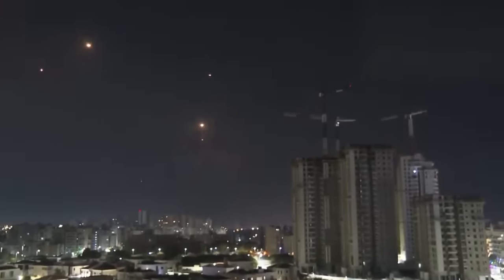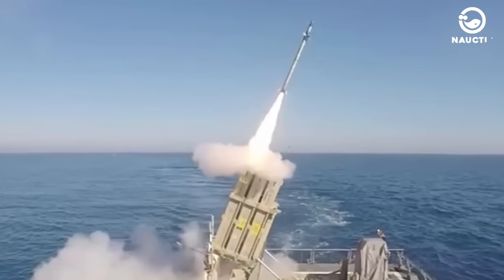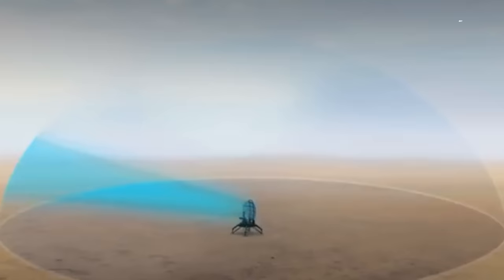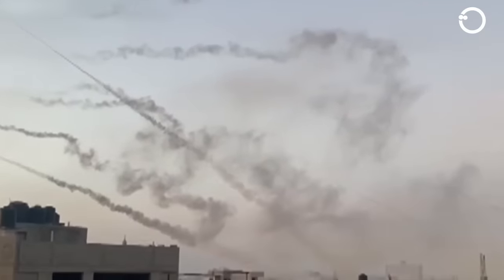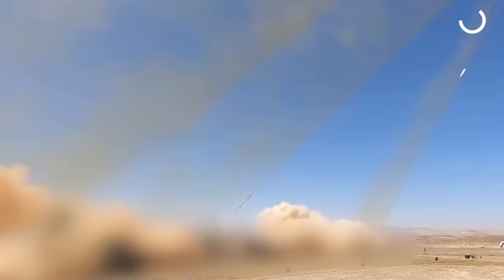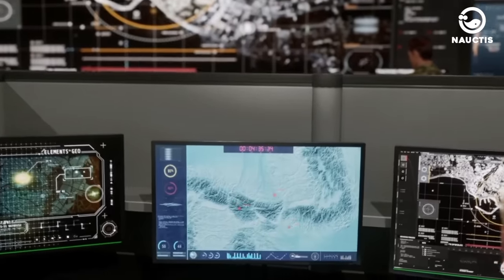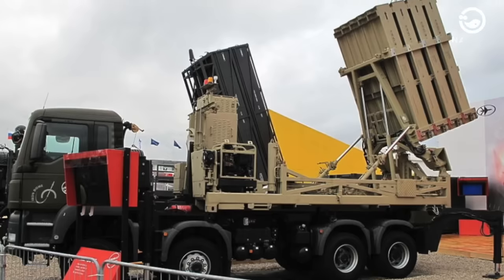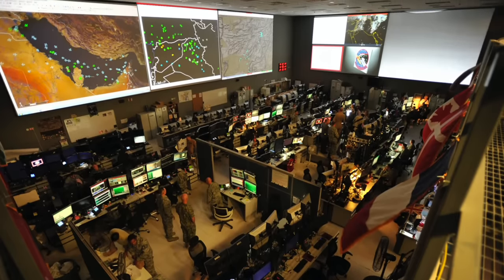Breached by 5,000 HAMAS Rockets: How ISRAEL'S Most Advanced IRON DOME Works & Stops Rockets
In an unparalleled event, 5000 Hamas rockets pierced through the skies towards Israel, posing a formidable challenge to the country's most advanced defense mechanism - The Iron Dome. What made this interception system, acclaimed for its efficacy and precise targeting, encounter such an onslaught? Let’s delve deeper into the enigma that encircles the Iron Dome's technology, functionality, and recent infiltration.

🔎 Deep Dive into the Iron Dome’s Mechanism:
Witness how Israel's groundbreaking air defense system, Iron Dome, distinguishes itself globally, safeguarding citizens from menacing rocket attacks. Explore its operational matrix, from detection to destruction, providing an impervious shield against aerial threats, while maintaining a staggering 95.6% success rate since May 2021 against Hamas rockets.